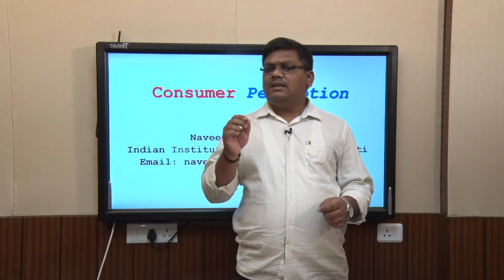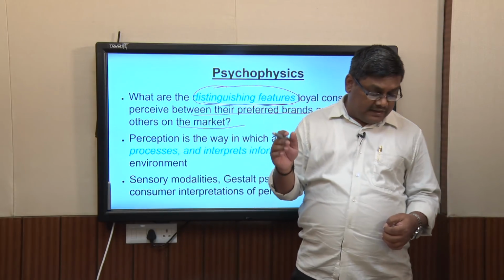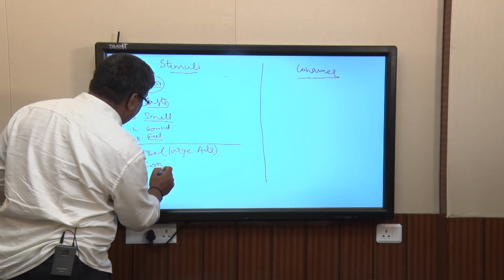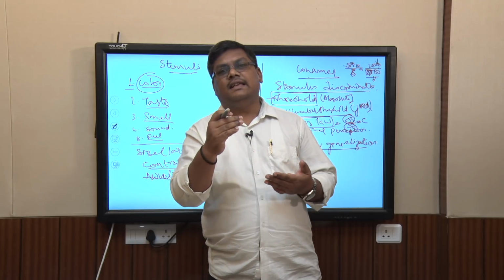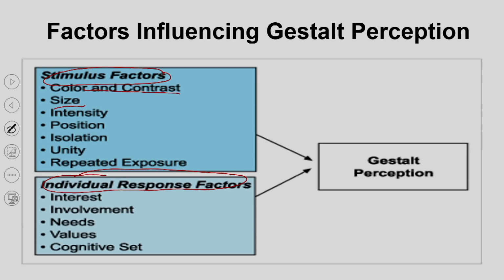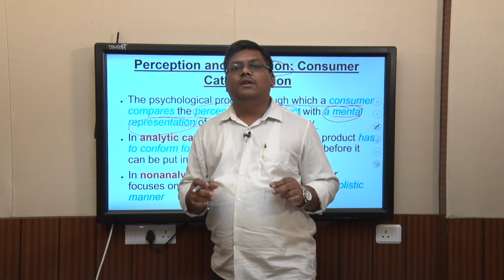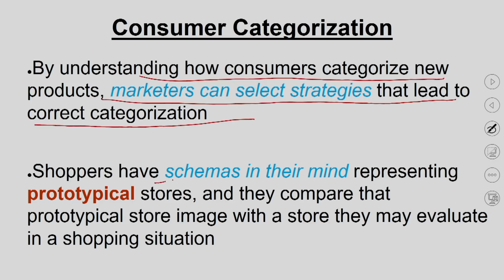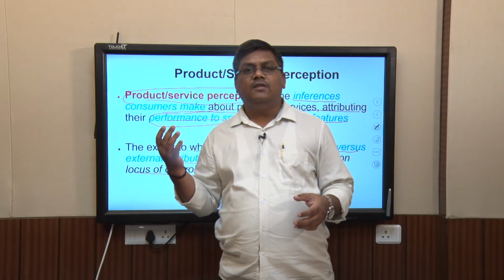Lec 10: Perception and Cognition - I